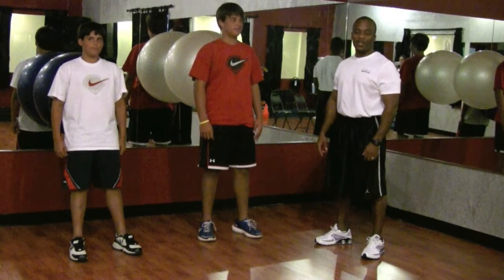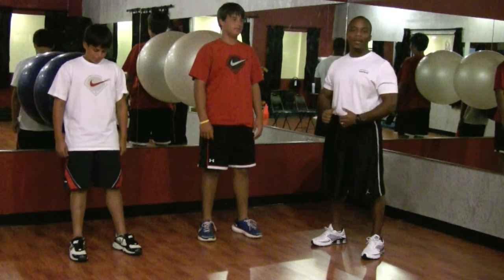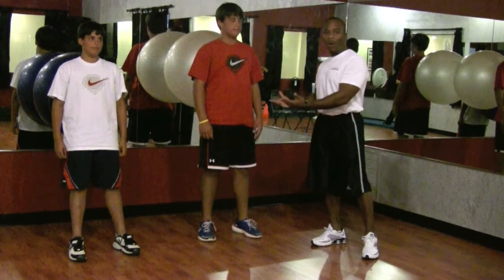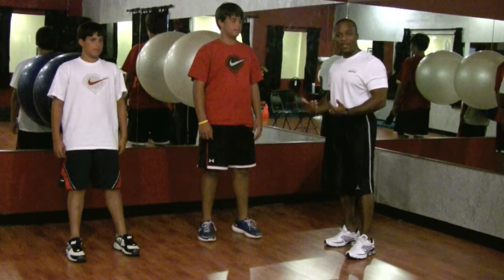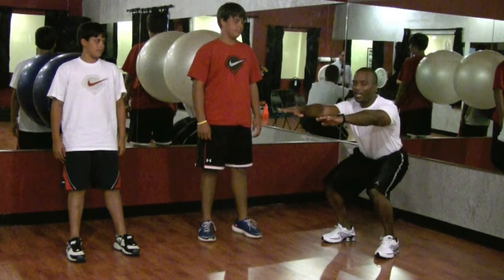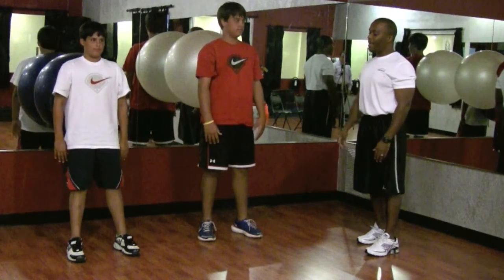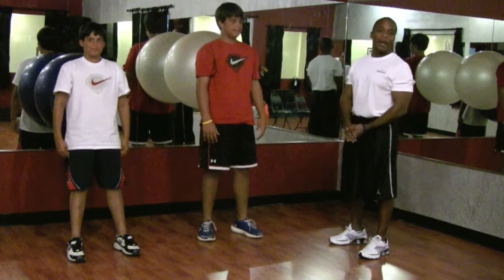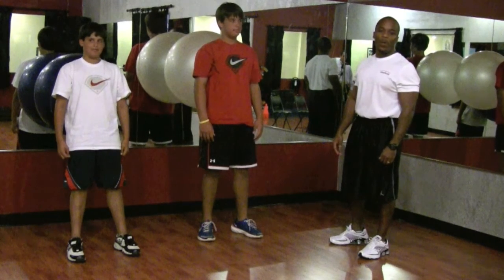Personal Trainer Training - Pilates Aerobic Miami 27